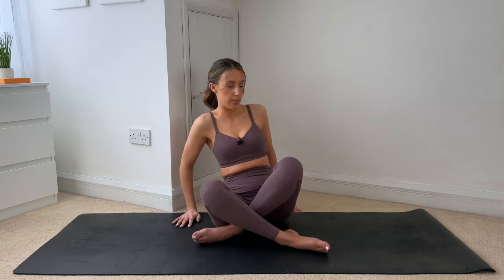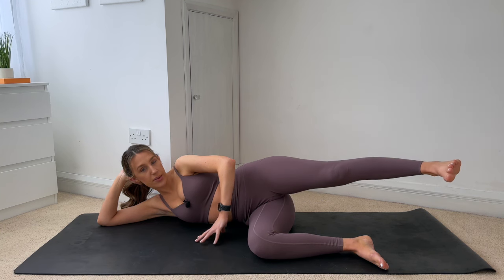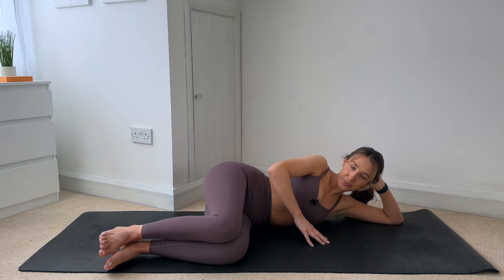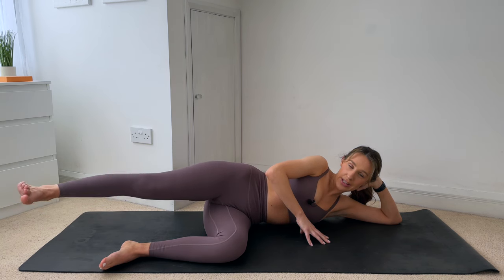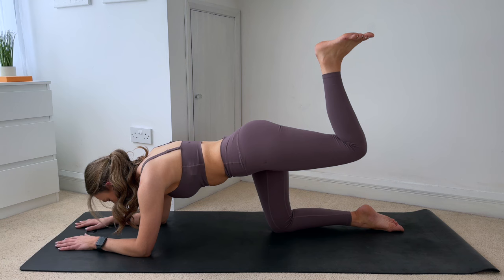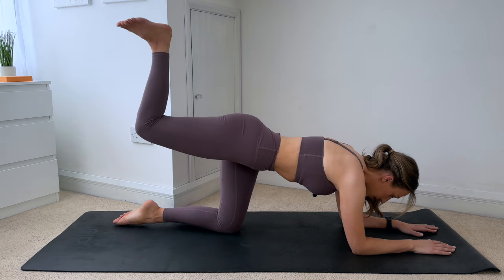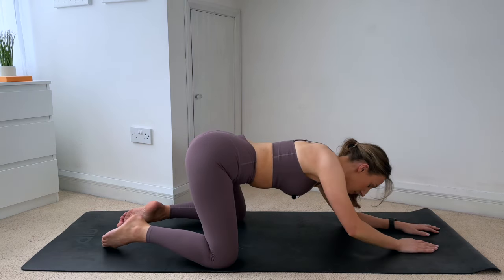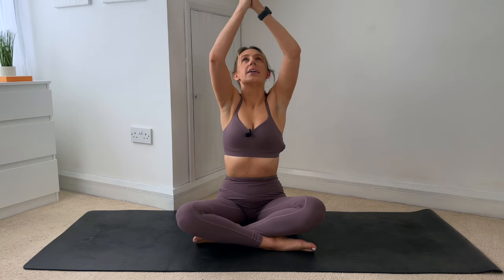Day 3 | 20 Minute Pilates Glute Workout | 28 Day Pilates Challenge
get ready to sculpt your way to summer confidence ✨

💪🏼 Join me for the Motive Pilates 28 day Summer Sculpt Challenge to transform your entire body. Confidence comes from within, so get ready to feel stronger, more energised, and confident in your skin with results that will last way beyond the summer.

🌟 Why spend hours at the gym when just 20 minutes a day can change your outlook on fitness and exercise and deliver the mind and body results you've always wanted?

💖 In this 20-minute pilates glute workout, I will guide you through a series of exercises to achieve a serious booty burn whilst also focusing on how strength to help with posture and any lower back pain (did you know weak glutes can put extra strain on your lower back, so building strong glutes can relieve some of the stress on your low back?)

🧘‍♀️ Pilates targets tiny muscle groups, improving strength, posture, and alignment, leaving you feeling strong, long, and lean.